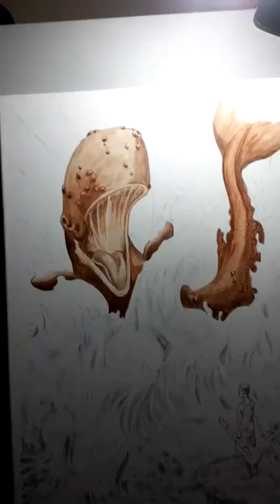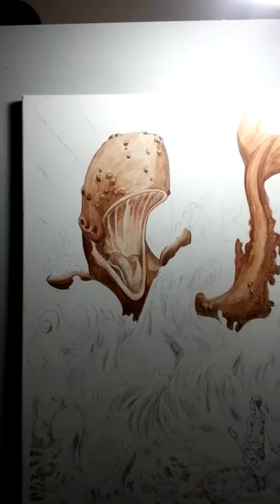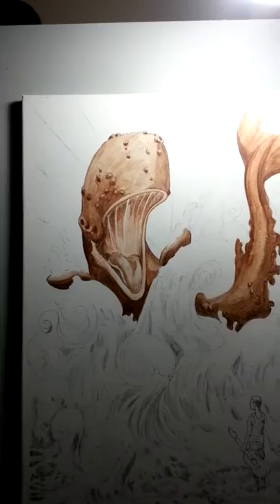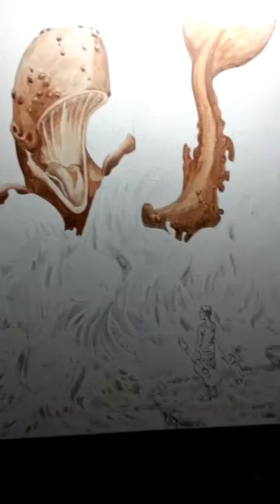Underpainting progress for the Monstrum album cover